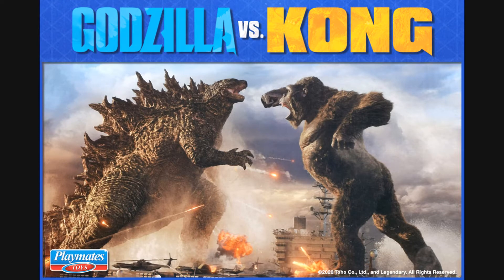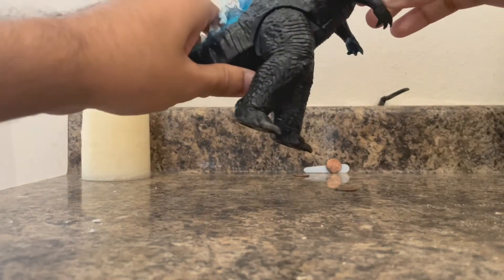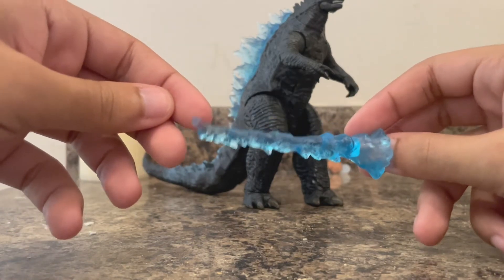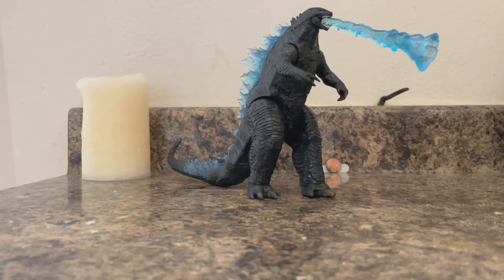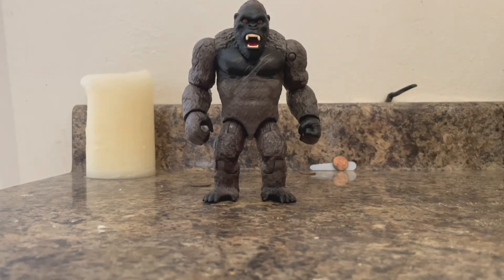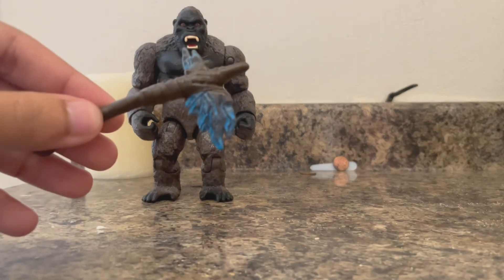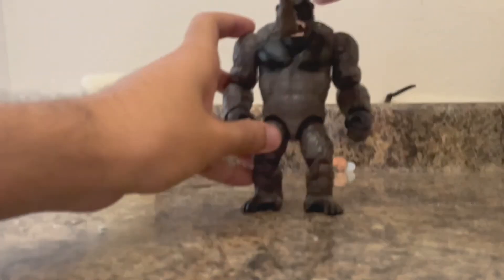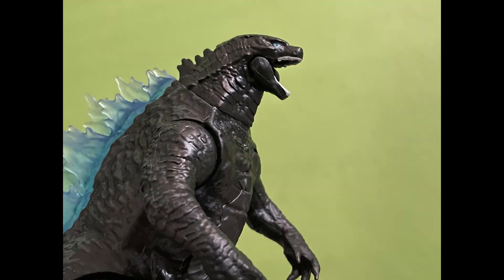GODZILLA vs KONG Toy Review - Godzilla with Heat Ray and Kong with Stormbreaker X3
Godzilla vs Kong Toy lines:

Godzilla with Heat Ray

Kong with Battle Axe